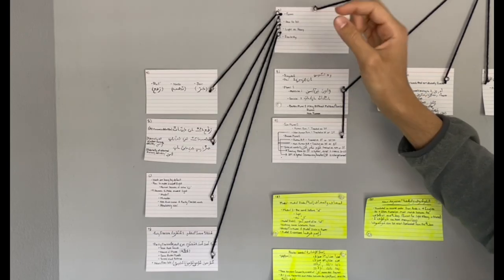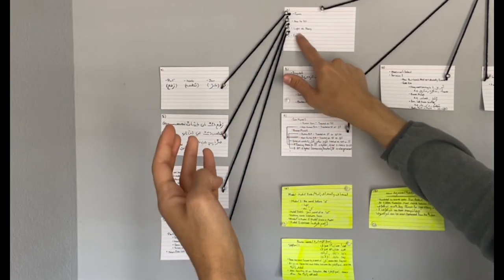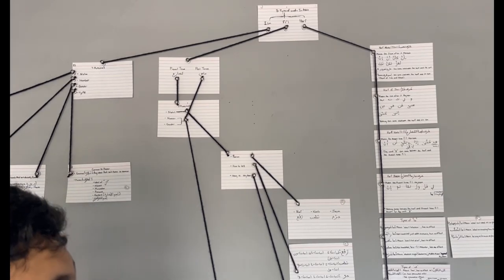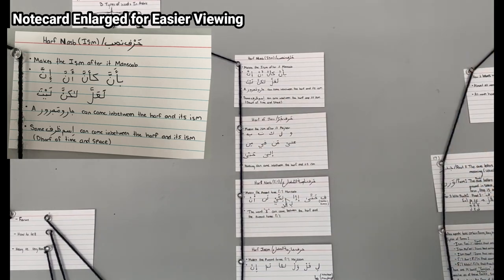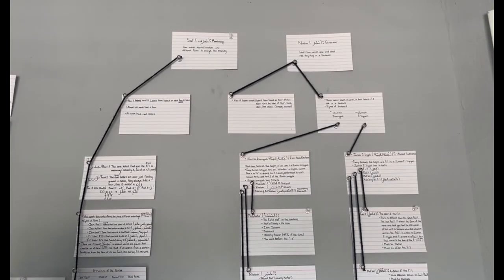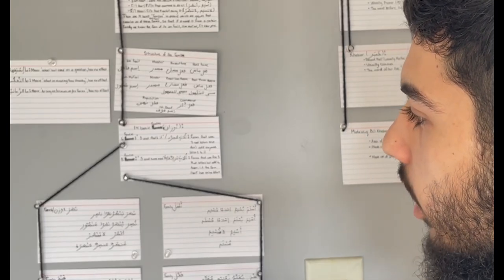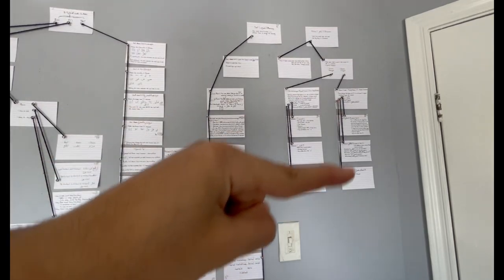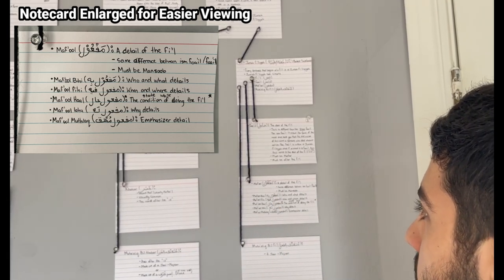The Entire Arabic Language in One Video (almost)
The Entire Arabic Language in One Video! | Ism, Fiʿl, Harf, Nahw & Ṣarf Explained

Ever felt overwhelmed by how vast the Arabic language is? In this video, I break down the entire Arabic language into simple, digestible parts — perfect for beginners and anyone curious about how Arabic works from the ground up.

We’ll cover:

✅ The three core building blocks: Ism (nouns), Fiʿl (verbs), and Harf (particles)
✅ The fundamentals of Nahw (Grammer) – how sentences are structured
✅ The principles of Ṣarf (Morphology) – how words are morphed and transformed
✅ How all these elements come together to form the beautiful logic behind Arabic

Whether you’re just starting your journey or looking for a full-picture refresher, this video is designed to give you a solid overview of Arabic in one sitting.

🎓 Ready to dive deeper and start learning Arabic seriously?